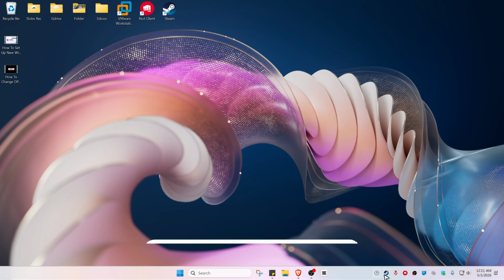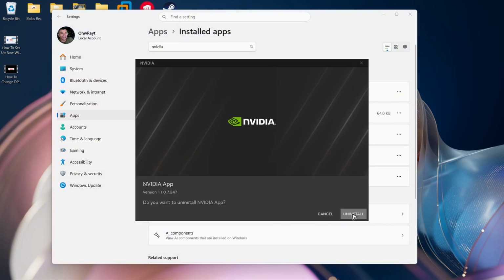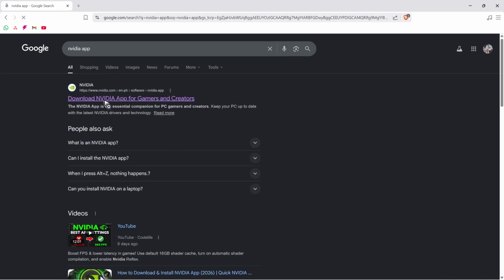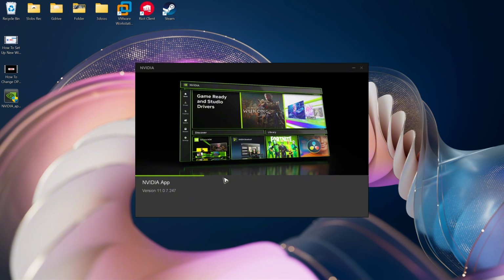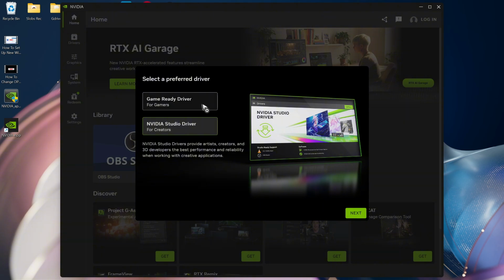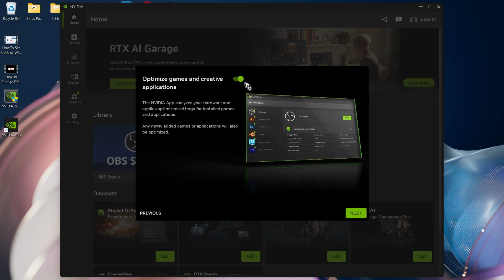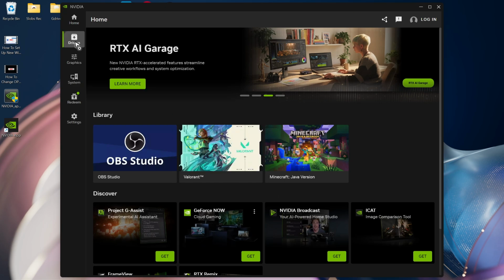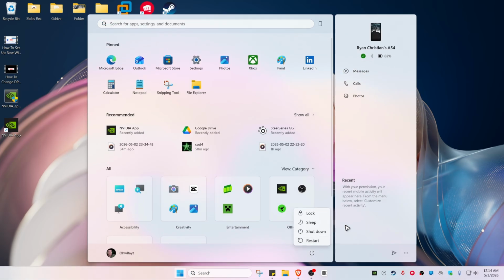How To Uninstall & Reinstall NVIDIA Drivers (Windows 11) (Full Guide 2026)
How To Uninstall & Reinstall NVIDIA Drivers (Windows 11)

In this video, I will show you how to uninstall and reinstall NVIDIA drivers on Windows 11. Reinstalling GPU drivers is one of the most effective ways to fix graphics issues such as crashes, low FPS, or driver errors. Sometimes drivers become corrupted or outdated, causing performance problems or display issues. In this step-by-step tutorial, I will guide you through completely removing old drivers and installing fresh NVIDIA drivers to improve system stability and performance.

00:00 Introduction
00:10 How To Reinstall NVIDIA Drivers